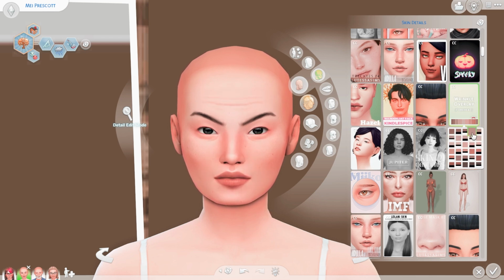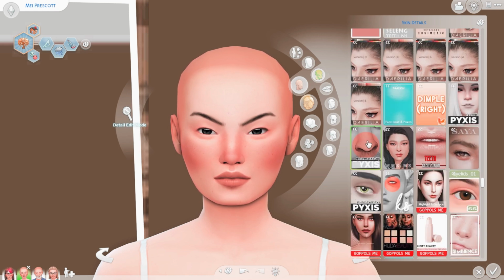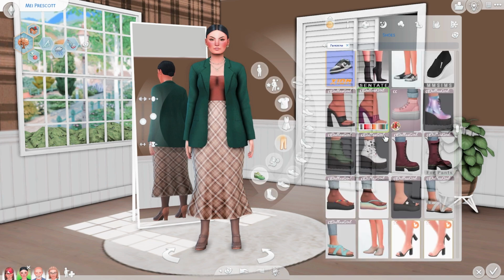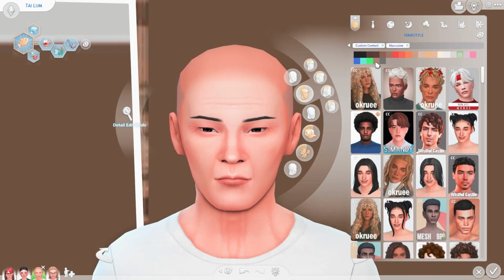EA Hire me to Refresh Your Townies || The Prescotts 📚 || SIMS 4 TOWNIE MAKEOVER CC + LINKS #10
Hey Simmers!!! 🌻💙
I told y'all I was coming for the Copperdale townies!! The Prescott family was at the top of my list and I am so excited for this makeover! And the many more to come. Everyone got a nice makeover but still keeping them looking like how they started off. But happier, because those brows were not great lol.

Let me know what you think of these makeovers, and which Copperdale family I should tackle next.

Gallery ID: Simplycoya

Laptop Specs:
Lenovo Gaming Laptop L340
Intel Core i7 9th Gen; Nvidia GTX 1650

Setup:
OBS Stuido (screen recording)
Aodbe Premiere Pro (editing)
HyperX Quadcast S White (mic)
HyperX Pulsefire Surge (mouse)